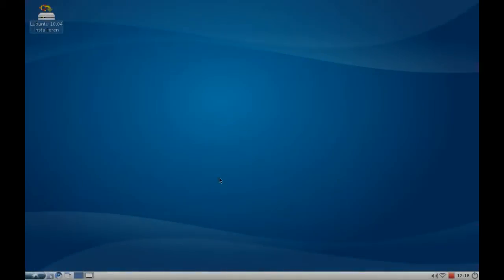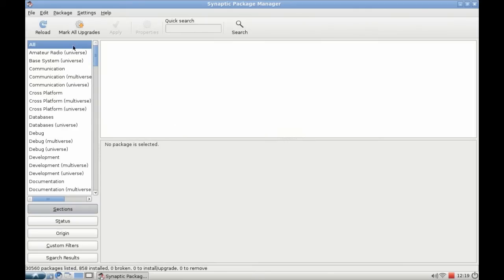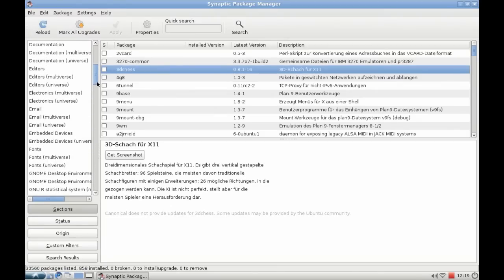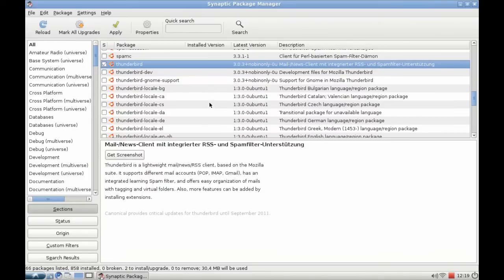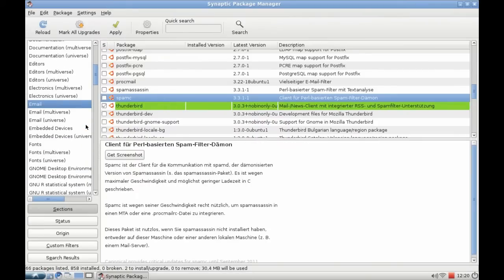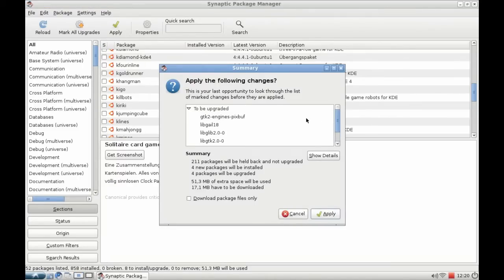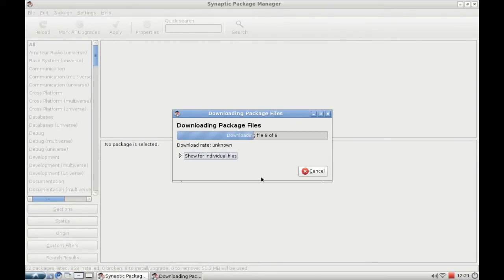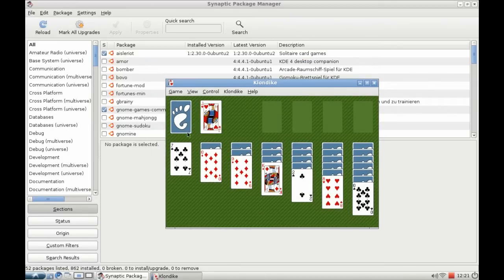Lubuntu - Synaptic Packagemanagement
This screencast shows the synaptic packagamanagement under Lubuntu 10.04more on Lubuntu